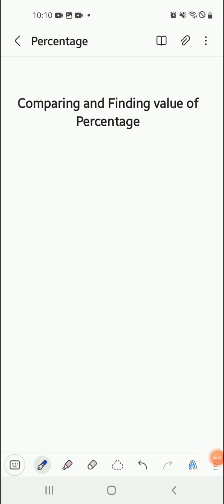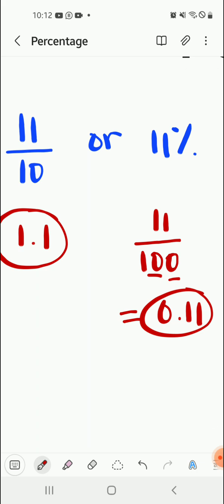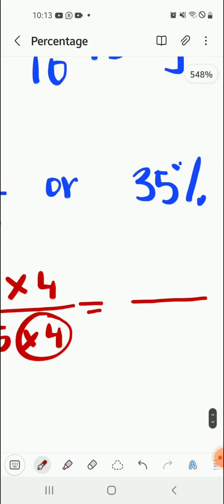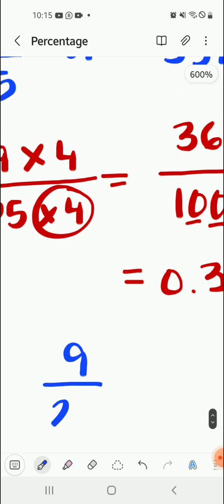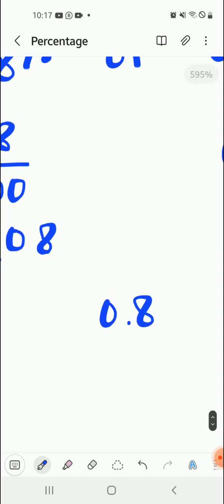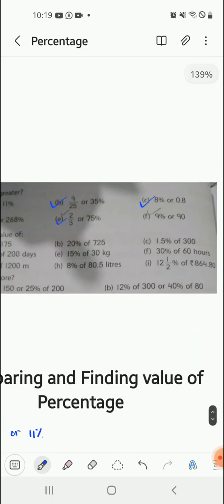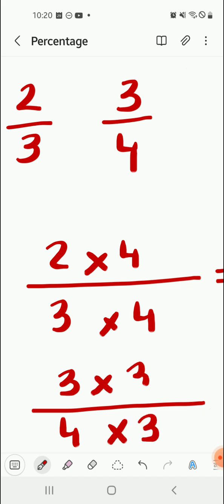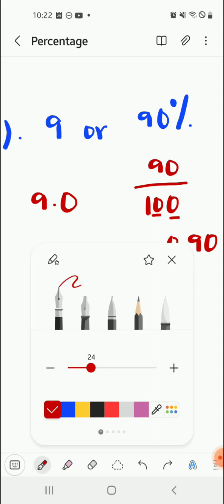Comparing Percentage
Which is greater?
a. 11/10 or 11%
b. 9/25 or 35%
c. 8% or 0.8
d. 26.8 or 268%
e. 2/3 or 75%
f. 9% or 90